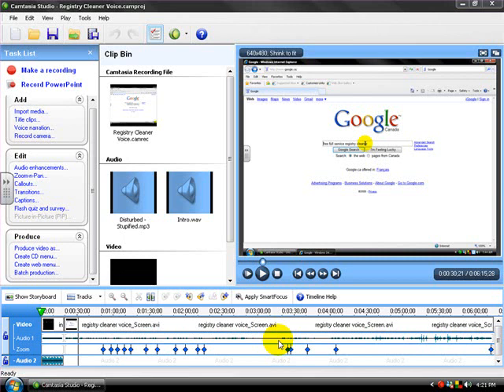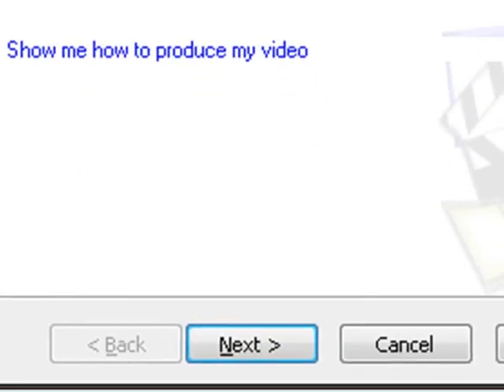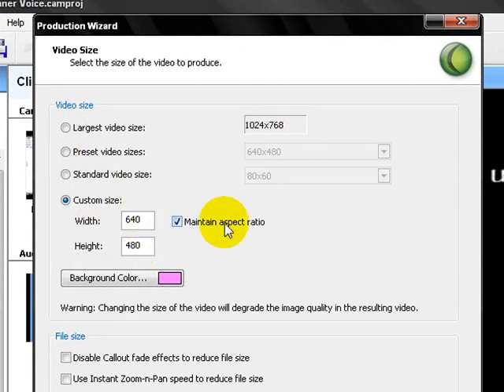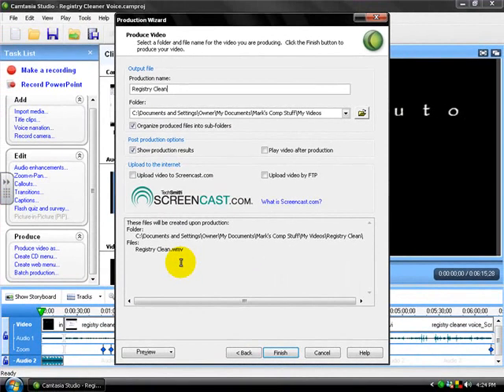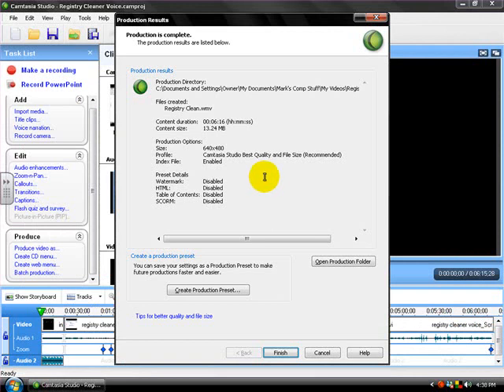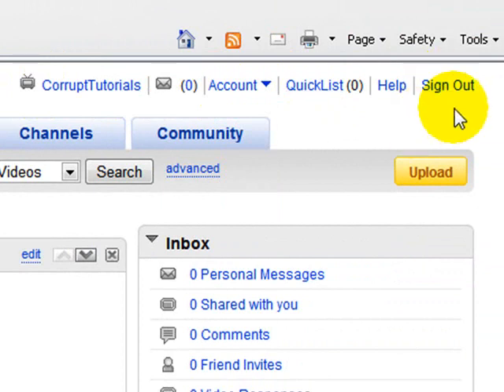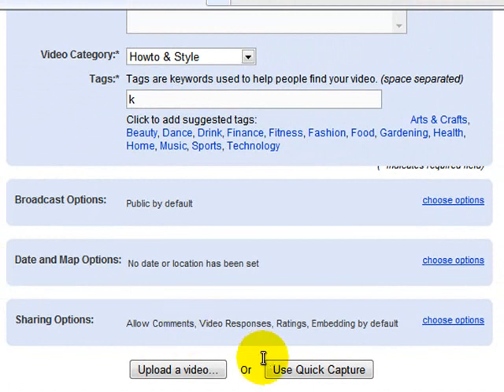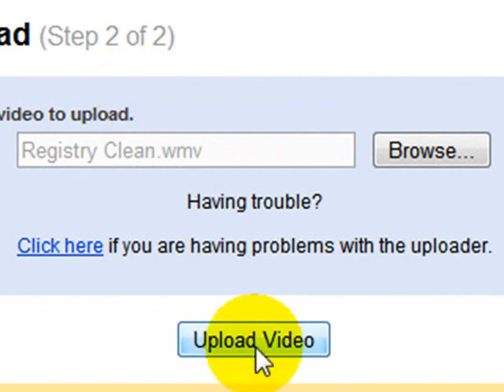How To: Transfer Camtasia Videos To Youtube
This is how you transfer Camtasia videos to youtube.
If you have any questions about this or any other thing ask me.
If you want to know how to do something but you don't know how to do it send me a message saying what it is and I will try to make a tutorial on it.